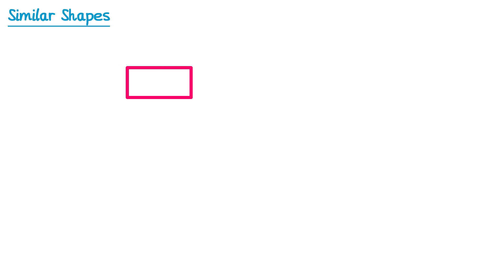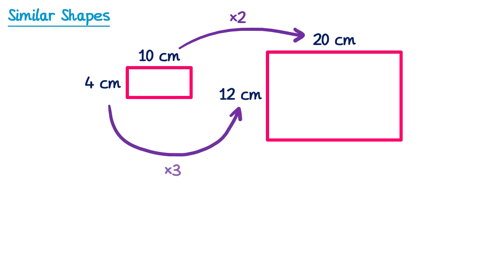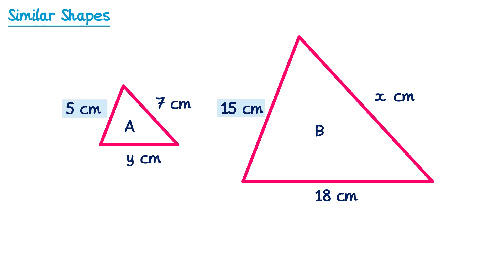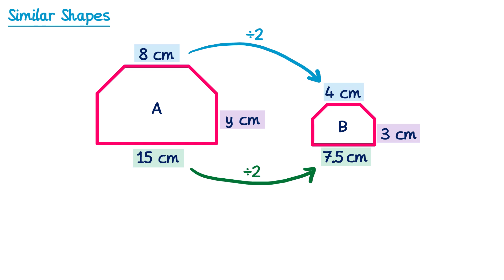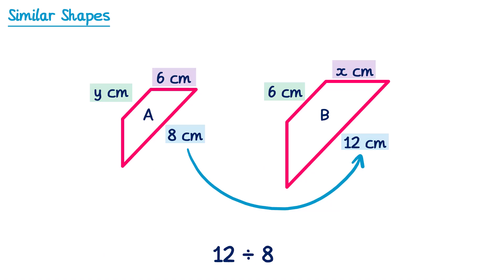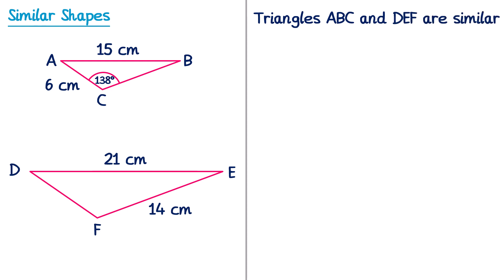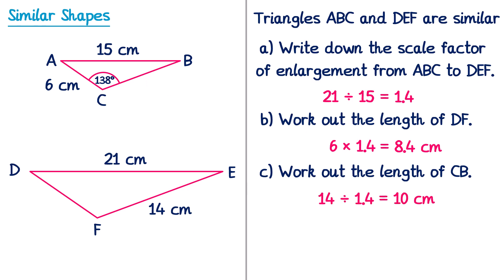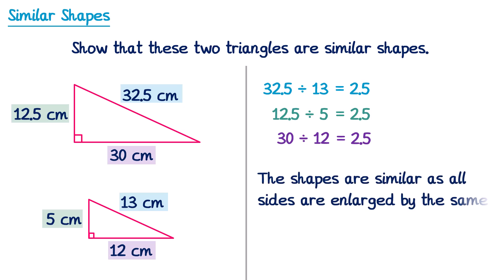Similar Shapes - GCSE Maths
A video explaining how to find missing lengths and angles in similar shapes.

0:00 Intro
0:10 What are similar shapes?
1:55 Example 1
2:42 Example 2
3:57 Example 3
5:24 Example 4
6:25 What happens to angles?
7:22 Exam Question 1
9:20 Exam Question 2